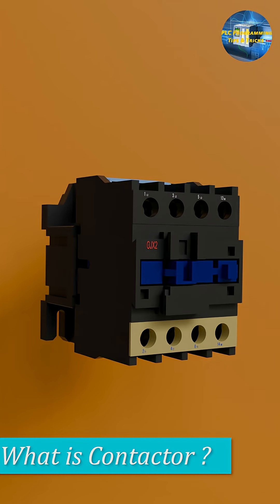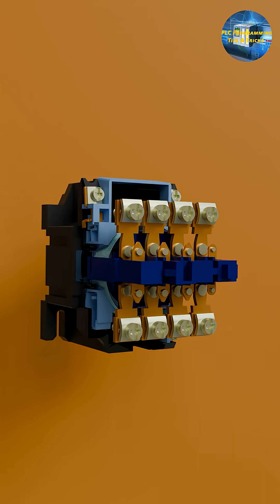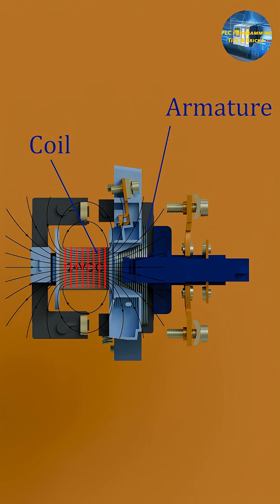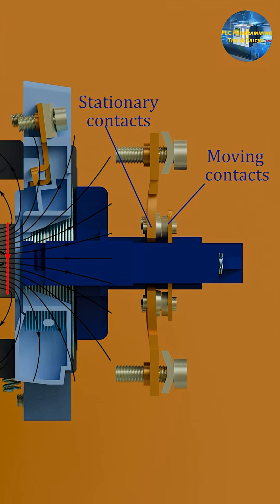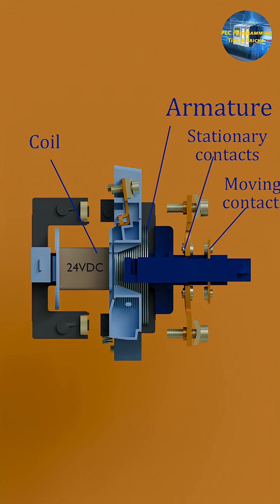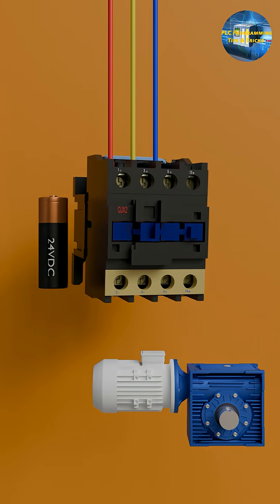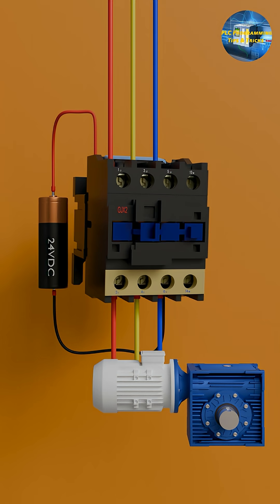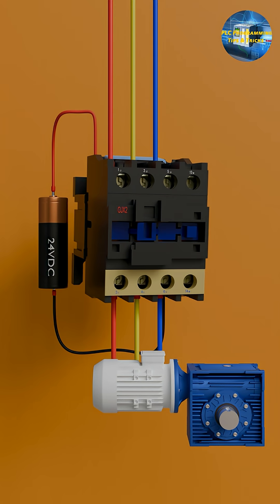How does a Contactor works ?